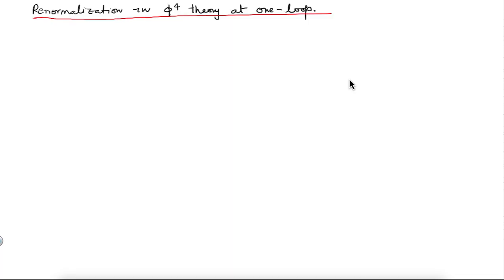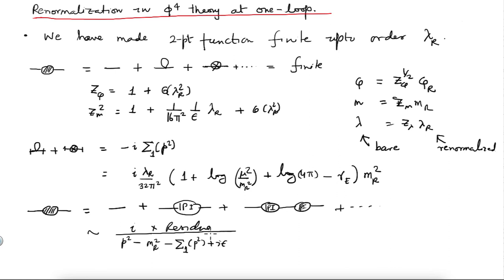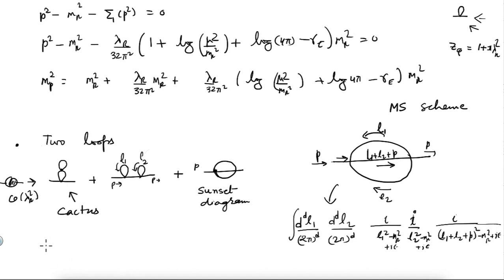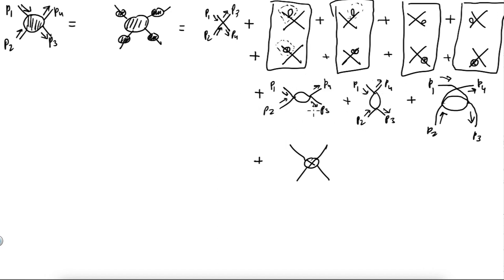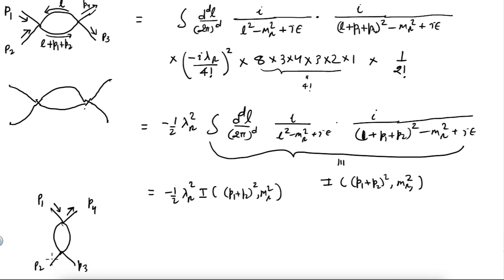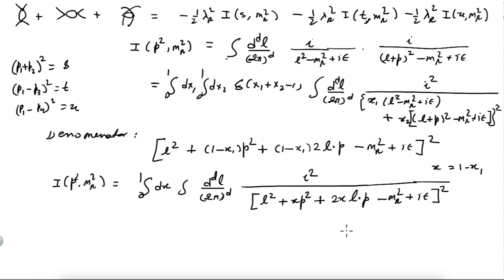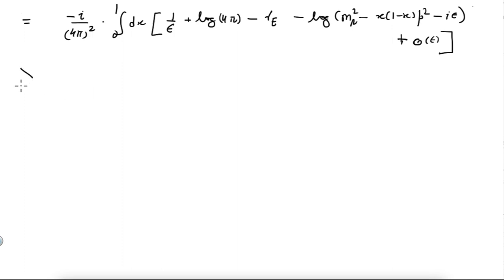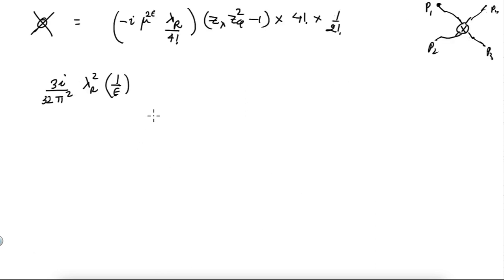Lecture 30 | QFT-2. Renormalization - Part 3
Calculation of counter terms in phi-4 theory.